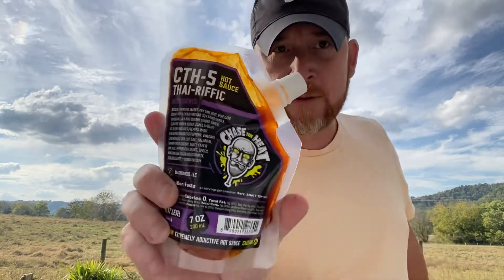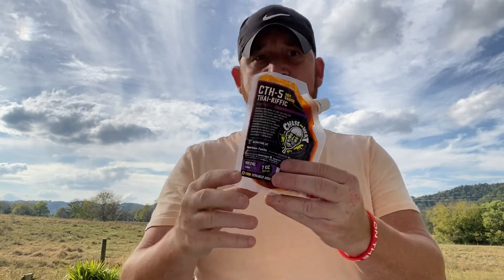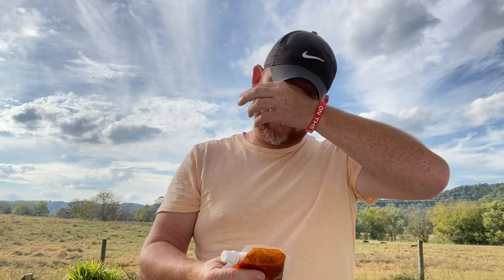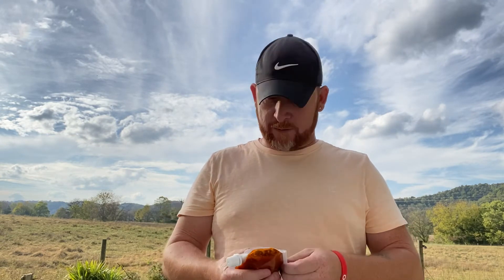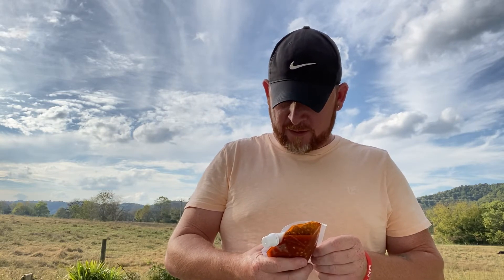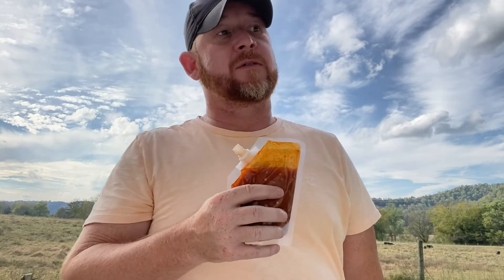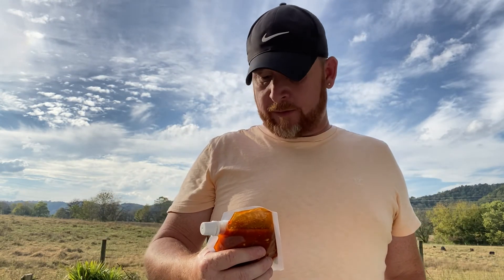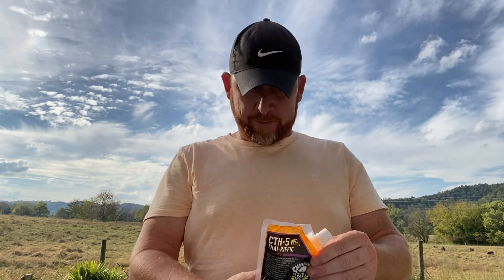CTH-5 Thai-Riffic Hot Sauce Review from Chase The Heat & Blazing Foods!!!